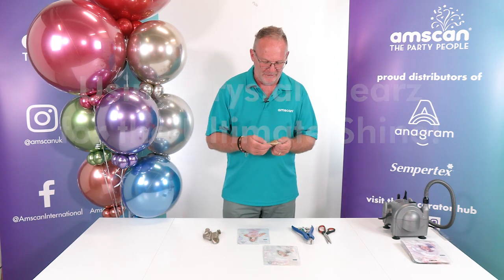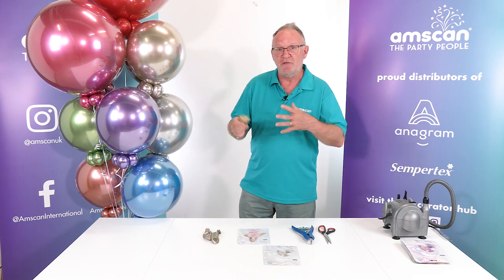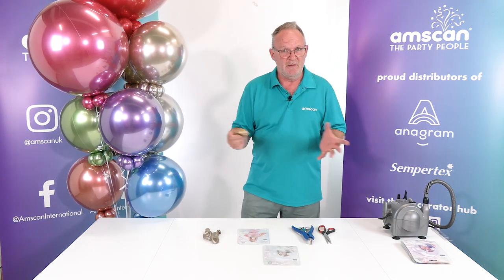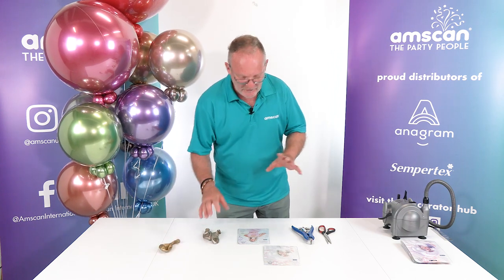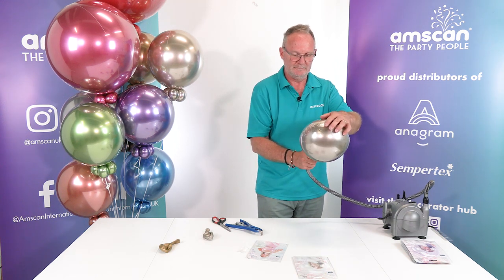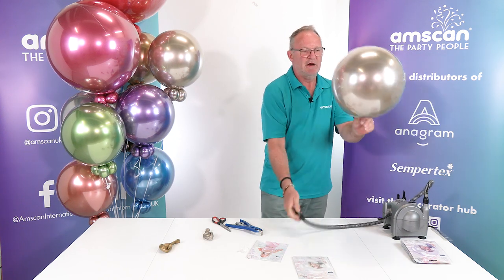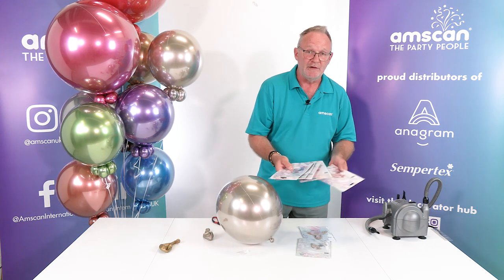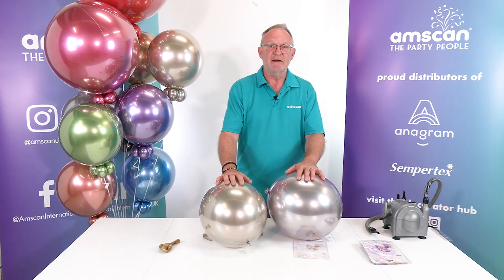Reflex and Crystal Clearz Balloons - Creating the ULTIMATE Shine!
Want to stand out from other balloon artists? In this video we show you how you can create the ULTIMATE shine with Sempertex Reflex and Anagram Crystal Clearz! Don't forget to try out different Reflex tones in coloured Clearz for creating stunning subtle colour changes!